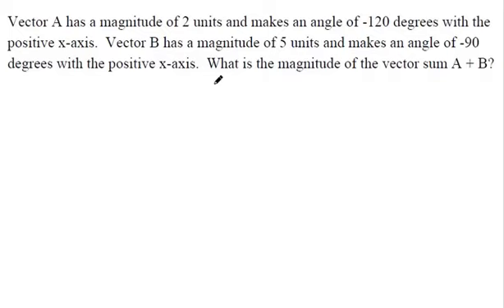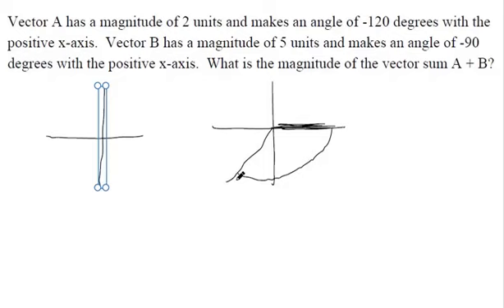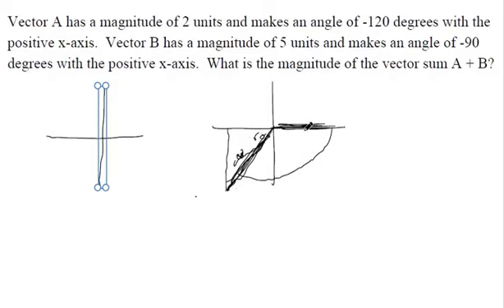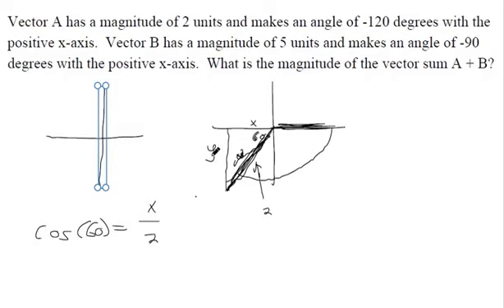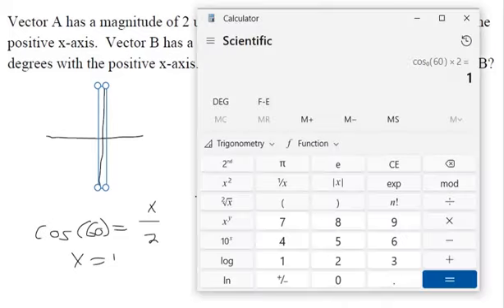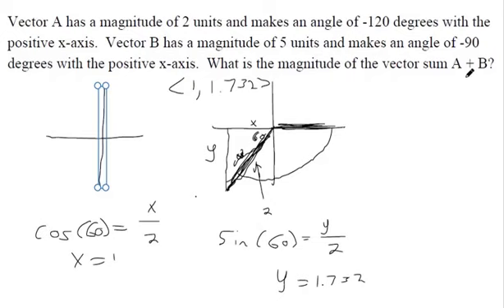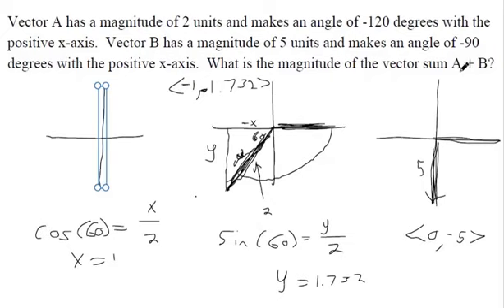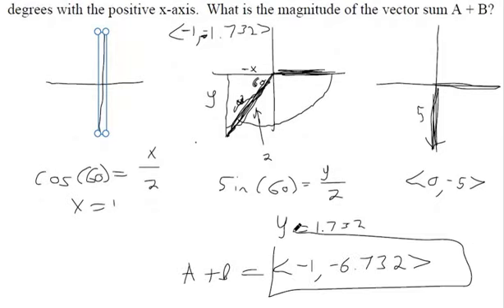Create Vectors Using Magnitude and Direction Angles then Find Sum